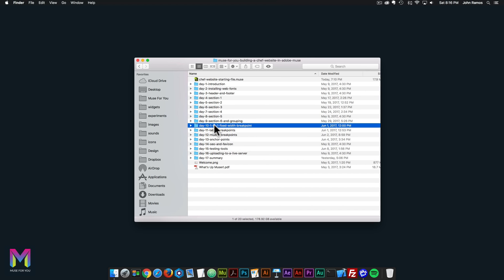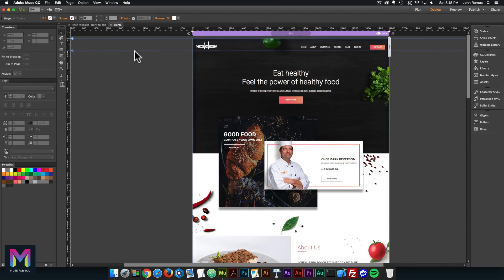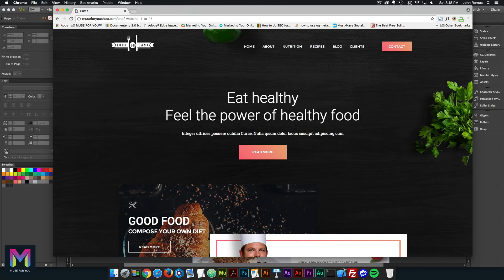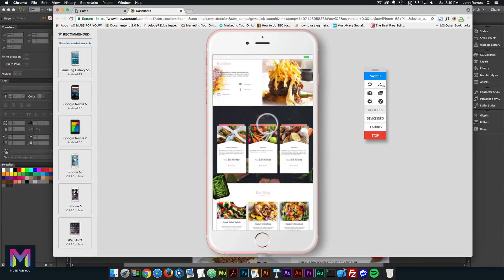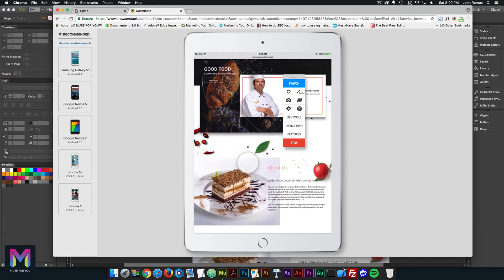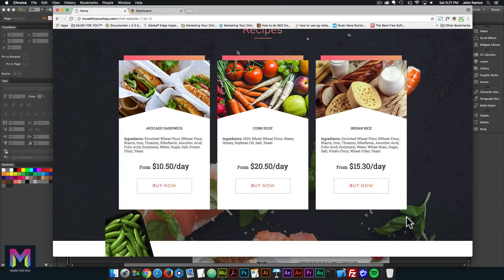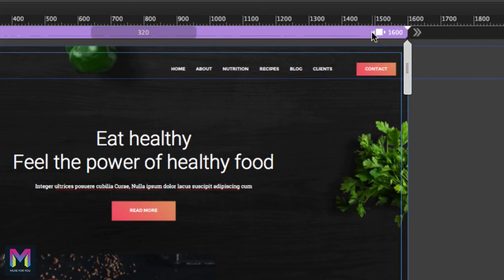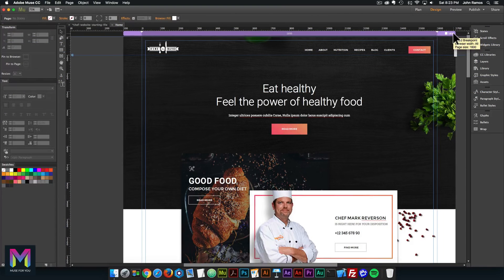Day 10 - 1-to-1 Breakpoint | Building a Chef Website in Adobe Muse | Adobe Muse CC | Muse For Yo